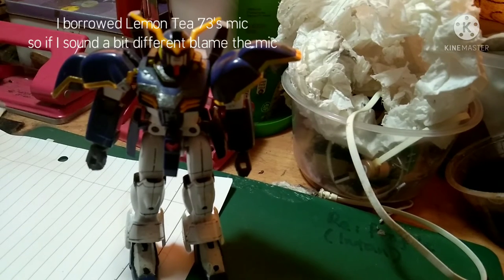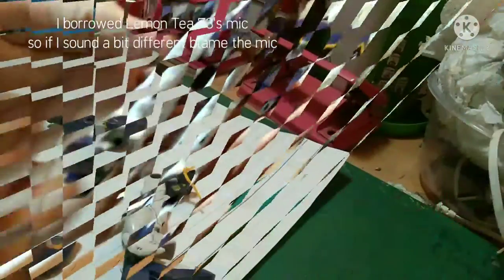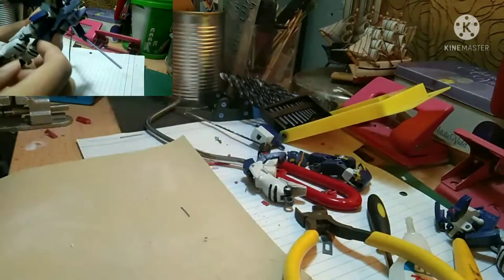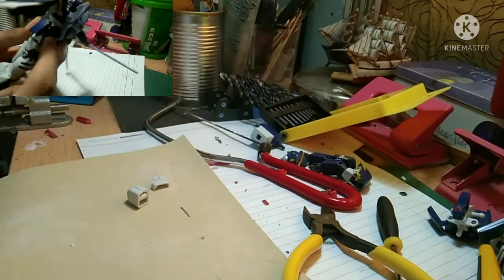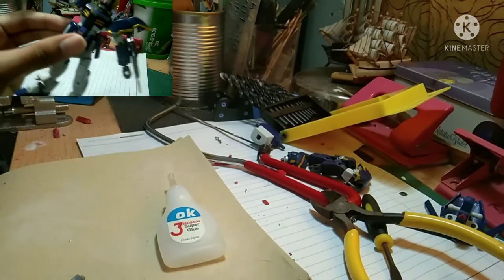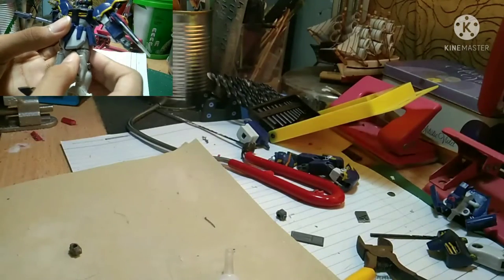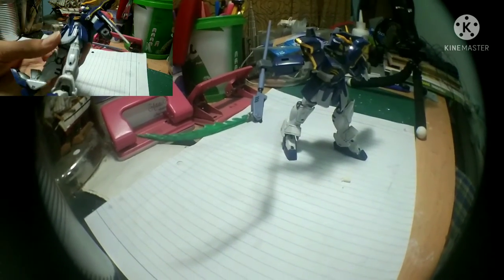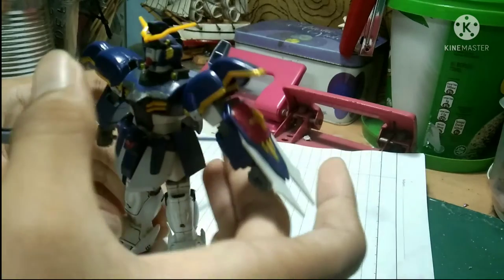NG Gundam Deathscythe Modification.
The video I used in the end is a preview from Lemon Tea 73. He said its okay to featured it. In the future video I might put more of his

I made my own song. You can discovered it at bandlab at Irf Music. Also you can downloaded it for free.